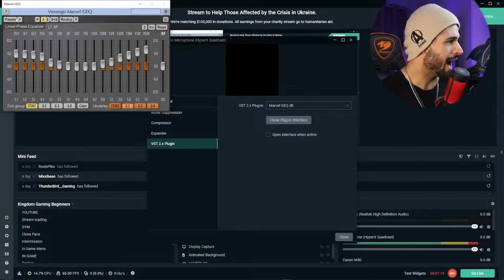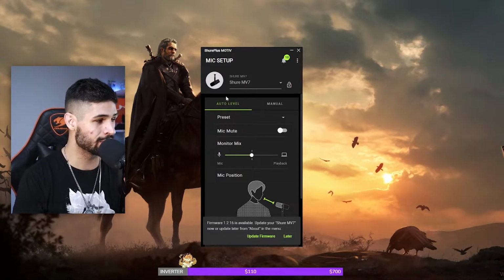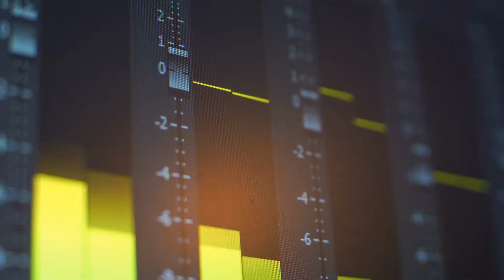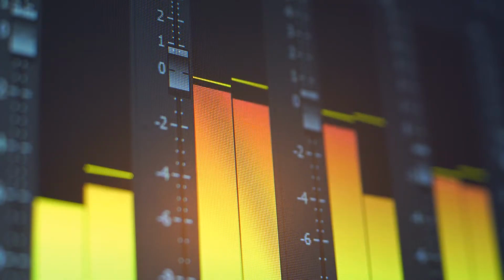Make Any Mic Sound Better for FREE!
In this video i cover the 5 essentials to professional audio.

⚡️ My Gear

Logitech Brio 4K Webcam
Canon M50
Shure MV7

TIME STAMPS
00:00 - Intro
00:19 - Audio Filters
01:02 - The Essential Gear
01:51 - Your Studio Set-up
02:26 - Nvidia Broadcast Mic Settings
02:33 - Nvidia Broadcast Mic Test
03:21 - Try Changing this on the mic
04:16 - Always check this